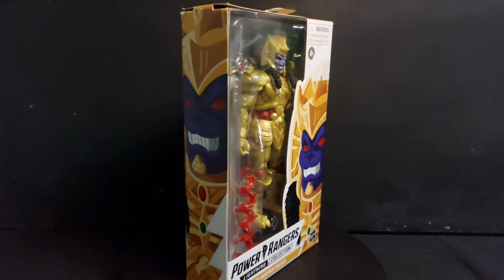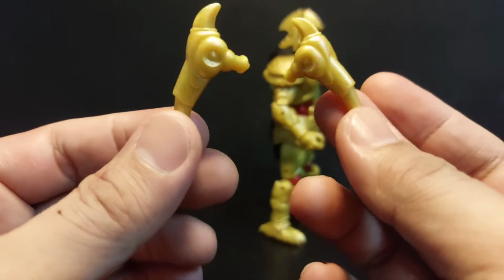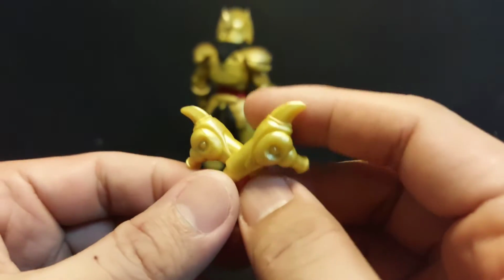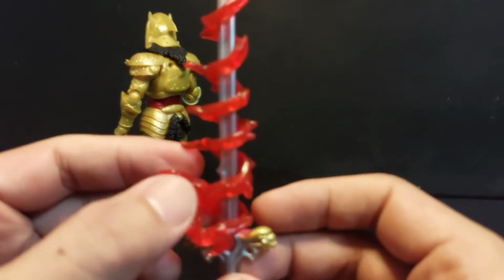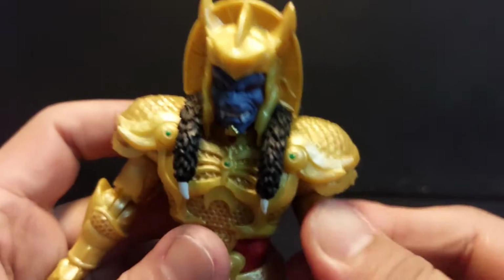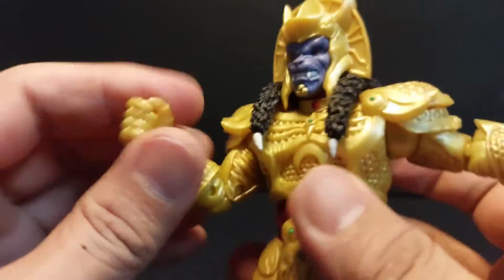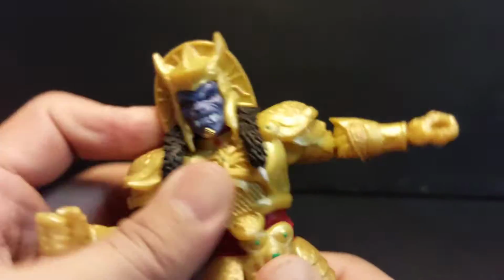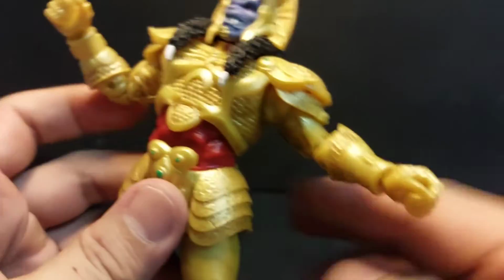Power Rangers Lightning Collection Mighty Morphin Goldar